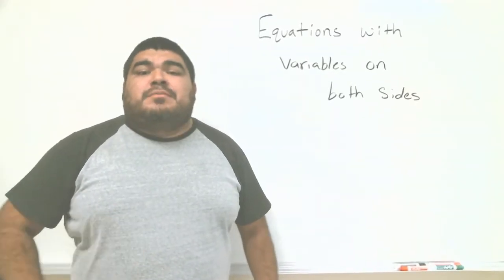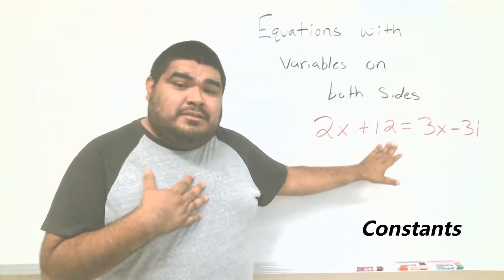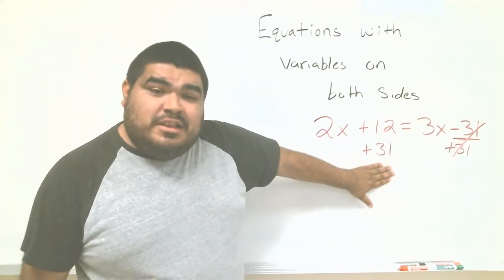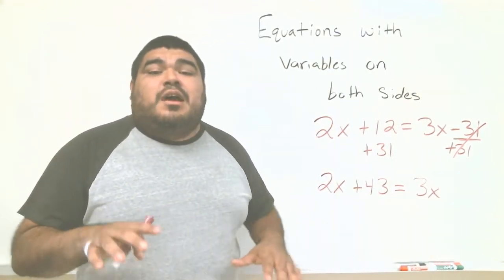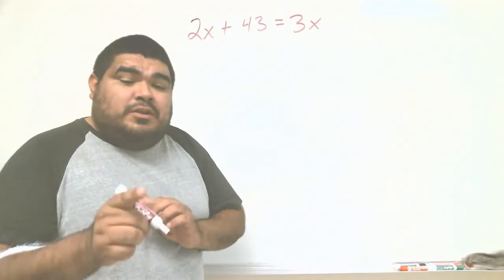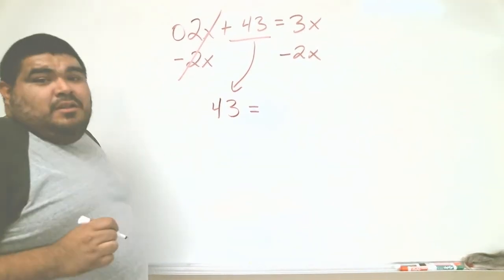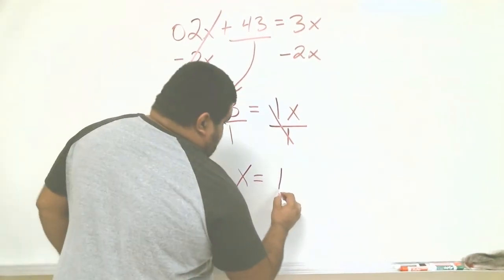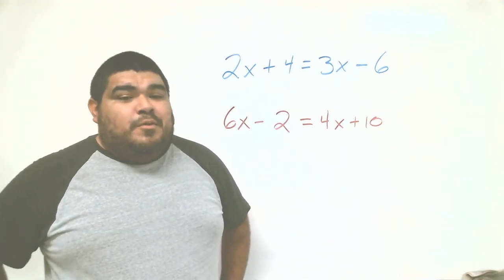Informal Algebra C#4 (8/19/20)